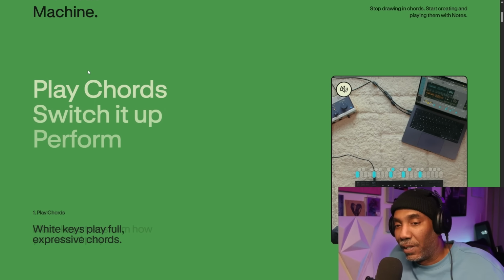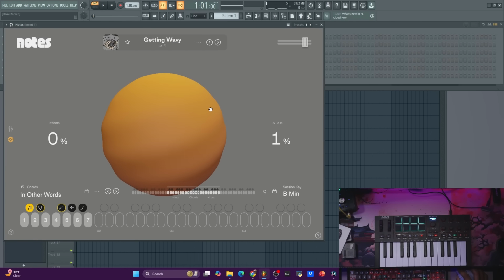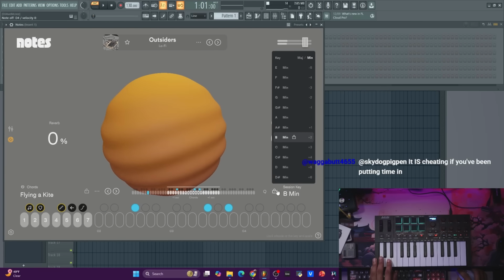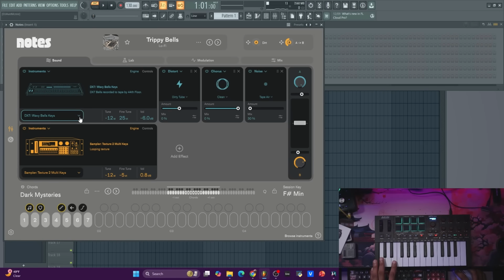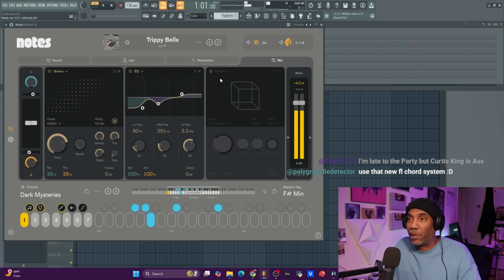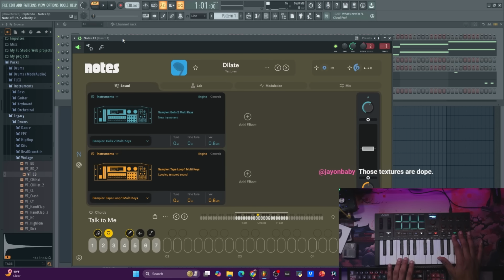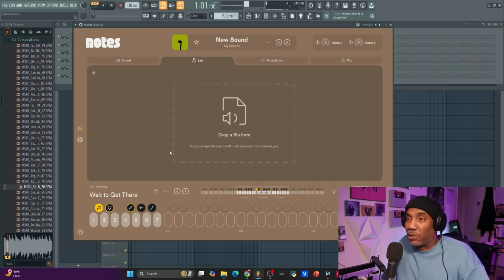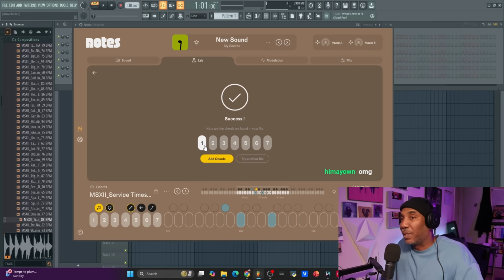Steal Chord Progression with this! FAW NOTES VST Plugin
Future Audio Workshopa has a new VST plugin called "Notes" and you can steal peoples chord progressions! Don't get me wrong. You shouldn't use it for this but many will! It has a crap ton of useful presets and you can play chords with one note on a MIDI keyboard. Sounds like the perfect VST plugin to me. Let's see if you think so too!!!

MY SD CARD
MY COMPUTER
MY HEADPHONES
COMPUTER MONITOR
STUDIO MONITORS
AUDIO INTERFACE
STREAM DECK XL
MAIN CAMERA
TOP DOWN CAM 1
OBSBOT TAIL 2 cam
CAM LINK CAPTURE CARD (NEEDED FOR CAM 1)
MIC ARM
MY DESK
MY CHAIR
MY WIRELESS KEYBOARD
MY CPU MONITOR STAND (SETUP DEPENDENT!)
BIG MONITOR
MY FAVORITE PC KEYBOARD
MY WIRELESS MIC